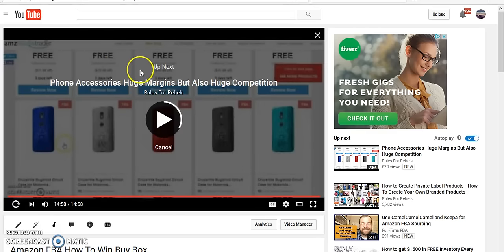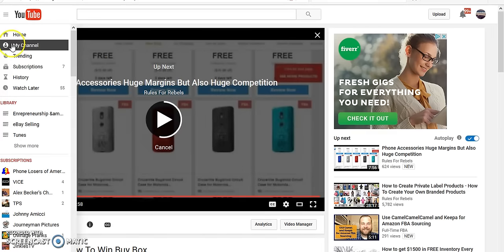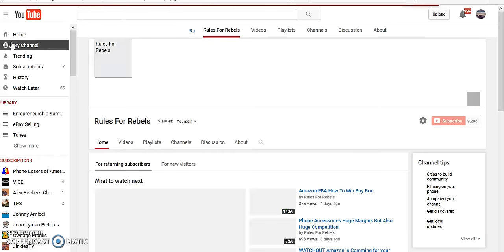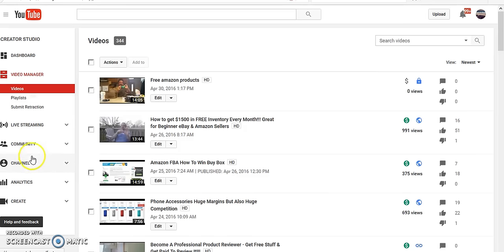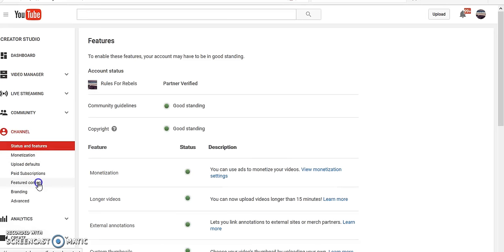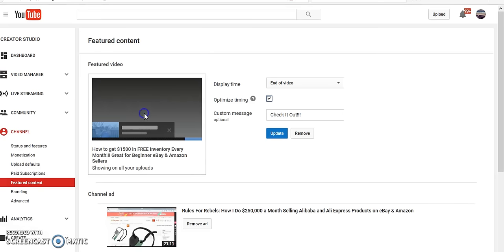How To Add Featured Video Content to your Youtube Channel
Are you wondering how to add a featured video or use the "featured content" option that Youtube gives you?

Featured content allows you to display a "card" that if clicked will take your viewers to a featured video. This could be a Channel Advertisement, a video which encompasses what your channel is all about, or one of your favorite videos.

In this video we show you what a featured Youtube video is and how to include one on your channel.

It's actually somewhat confusing to implement as you would think you just click your existing featured content to replace it with a new video. Youtube makes it a little bit tricky however in that you have to first remove your old featured content video before your able to replace it with a new video.

If you do a quick Google search on this topic you'll find loads of people asking how to install a featured video or how to replace a featured video. This is something I recently found challenging, so I decided to make a quick video showing you guys how to add or change featured content videos on your Youtube Channel.

Stay tuned as I'll also be making a video shortly on how to make your Youtube Channel into a sales funnel to sell either affiliate products or your own ecommerce products